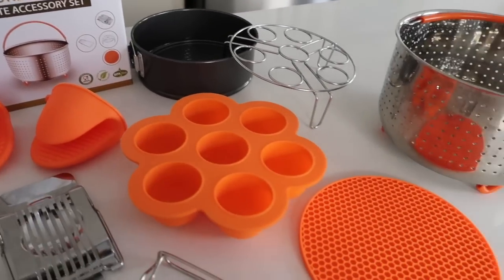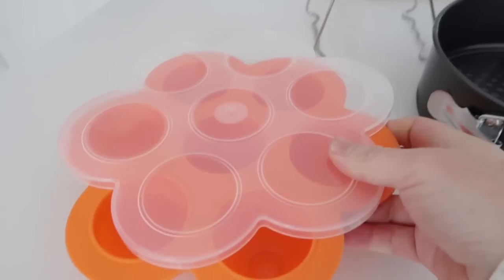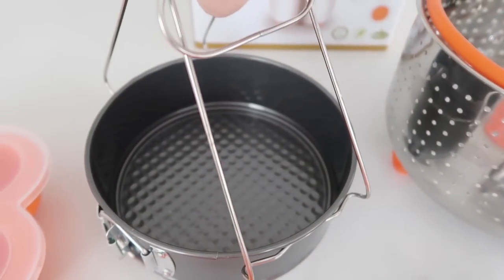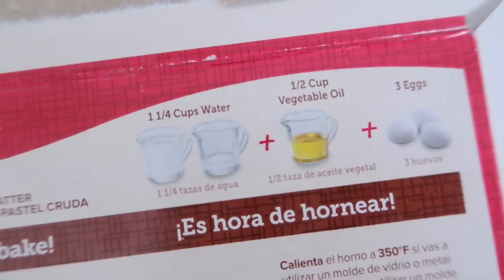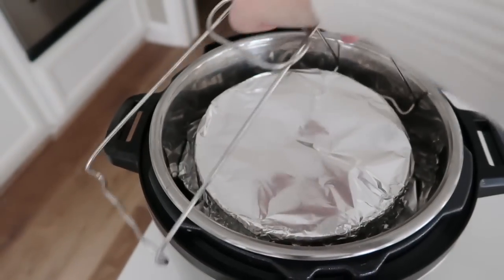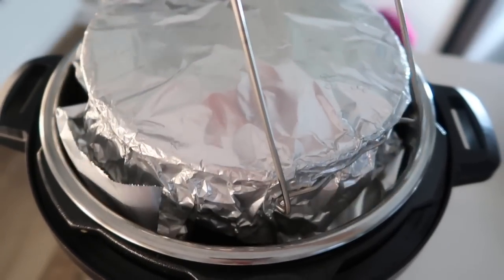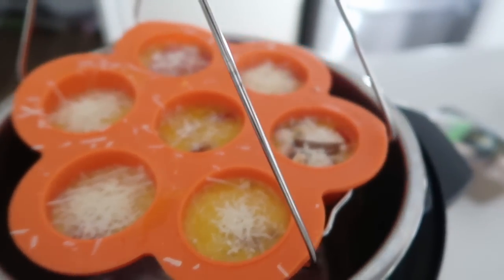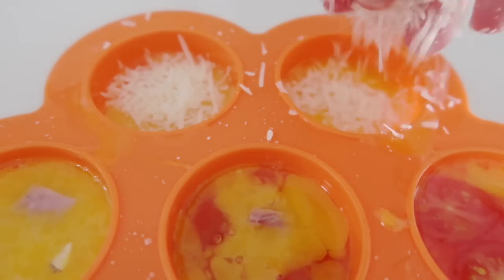The BEST Instant Pot Accessories and 3 Recipes Using Them!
I love finding things that go in the Instant Pot and with this set, you can get everything you want all in one place for an awesome price. The set fits in the 6qt or 8qt.

Instant Pot Snickers Poke Cake Recipe:

Ingredients:
Cake Mix
Ingredients on the boxed cake mix
1/2 caramel
1/2 cool whip container
1 snickers Candy Bar

Mix together cake mix and the ingredients on the cake mix box.
Spray non stick spray inside spring form pan.
Pour cake mixture inside pot and cover with foil
Put trivet inside Instant Pot on 1 cup of water, put pot with cake mix on top of trivet.
Close steam valve to sealing. Set to manual, pressure, high, for 45 minutes. Allow to naturally release for a few minutes then steam when done.
Lift out carefully and remove foil.
Poke holes with a knife (or fork) and pour 1/2 cup of caramel on top.
Cover with foil and put in fridge until cold. Flip and take of spring form pan.
Add cool whip, drizzle with more caramel and add chopped snickers on top.

Instant Pot Egg Muffins:
Add an egg to each muffin. Break up yolk and add your favorite ingredients.
Add one cup of water to the bottom of your pan, add your trivet, and put the egg mold on top. Put the lid on, and turn the knob to sealing.
Set the time for 8 minutes. Do a quick release once it is done.
Serve with salsa, sour cream, bacon bits or whatever you like on your eggs.

Instant Pot Sweet Potatoes:
Ingredients:
4 sweet potatoes
1 cup of water

Directions:
Rinse and scrub the sweet potatoes.
Add the water to the Instant Pot.
Place the steamer basket (or trivet) inside, and lay the potatoes on top or in the basket.
Place the lid on, and seal the pot.
Use manual mode or pressure cook for 16 minutes.

Allow the device to depressurize "naturally." This takes about 15 minutes.
Carefully remove the lid, and serve immediately.
Leftovers can be refrigerated for about a week.